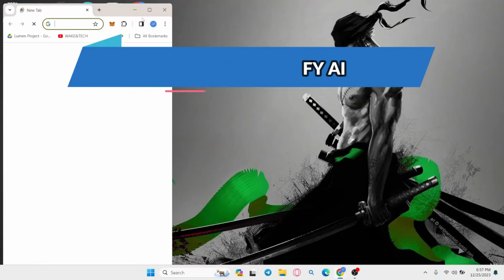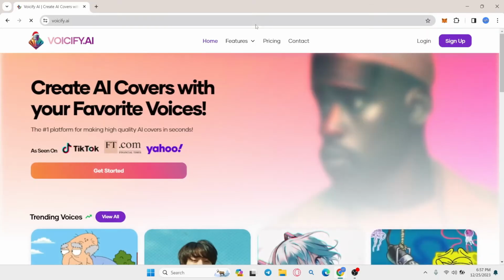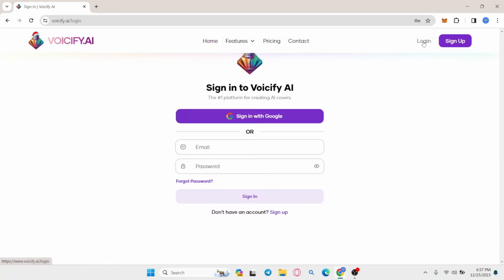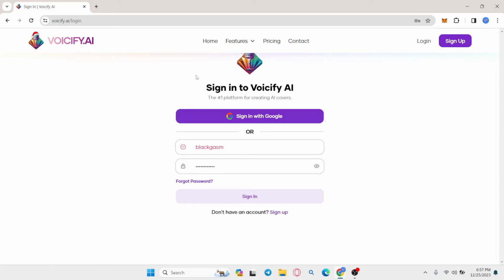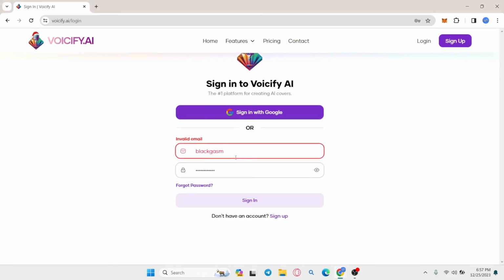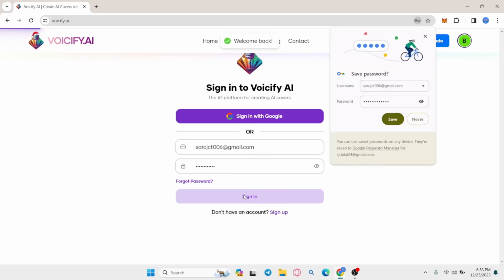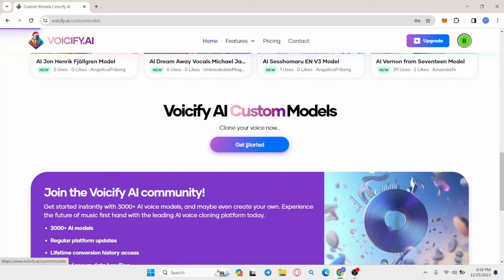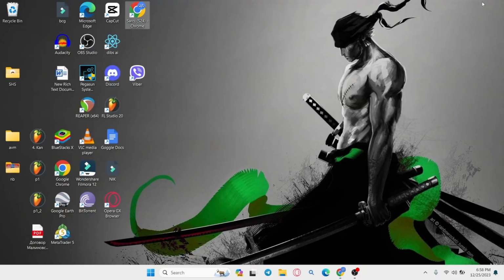How to Sign In to Voicify AI 2023? Voicify AI Login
Unlock the power of voice interactions! Watch our step-by-step tutorial on signing in to Voicify AI. Whether you're exploring the world of conversational AI or building voice-enabled apps, this guide will get you started effortlessly. Watch now and dive into the future of voice technology!"